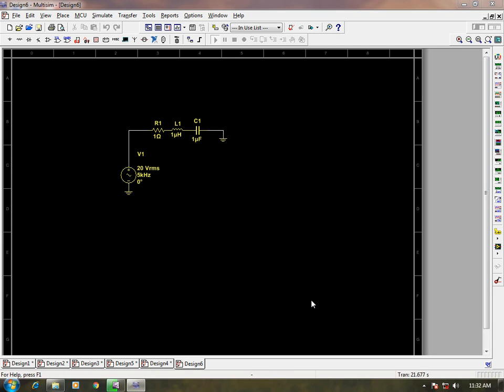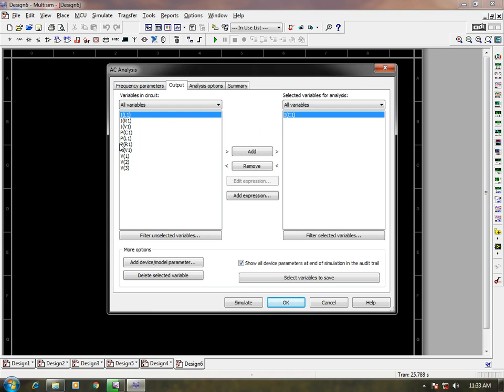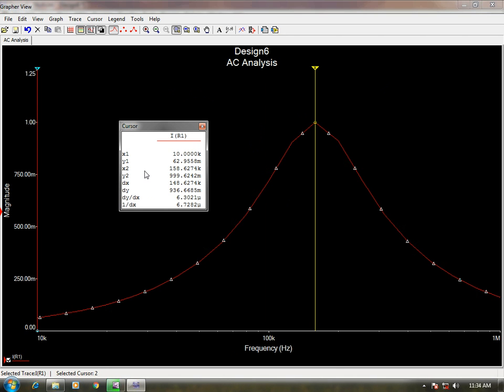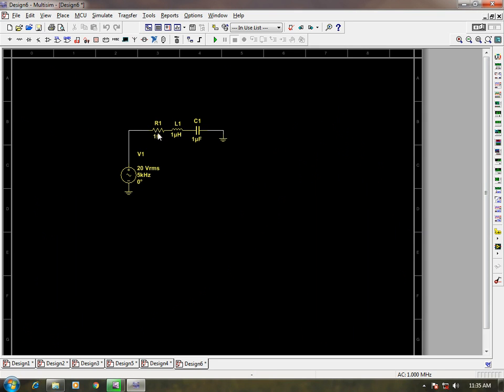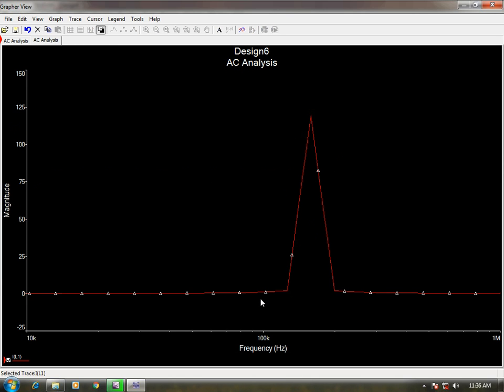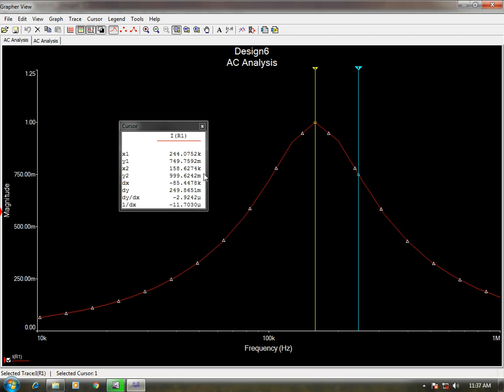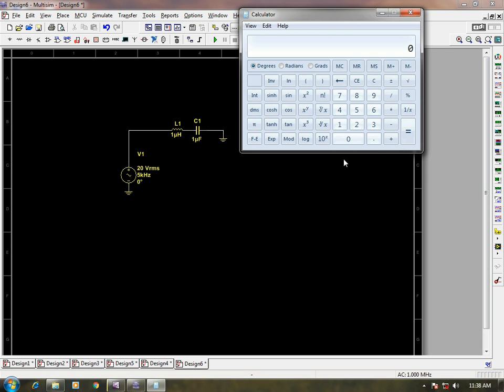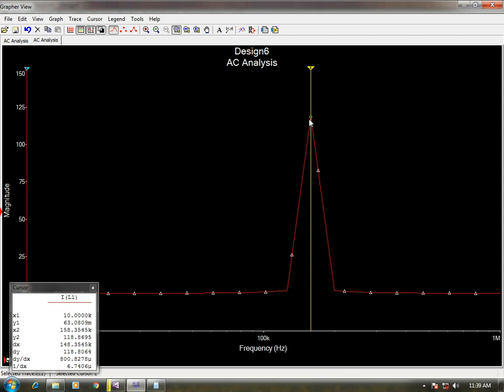VIDEO 6 UNDERSTANDING RESONANCE USING MULTISIM